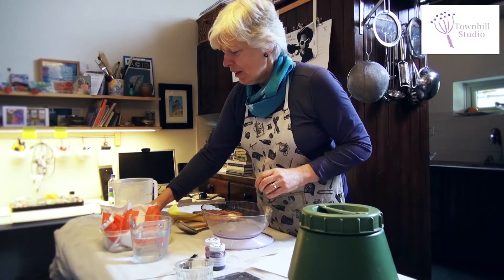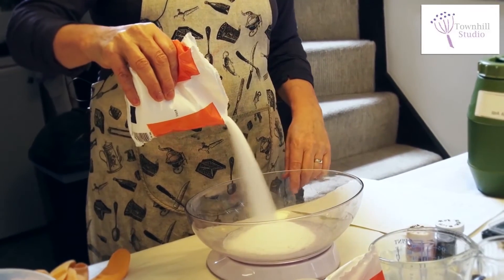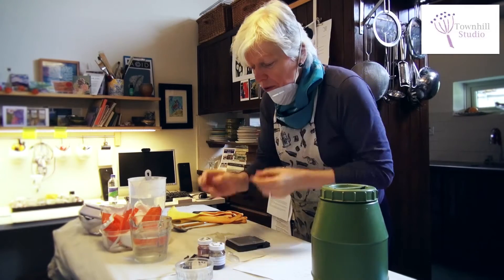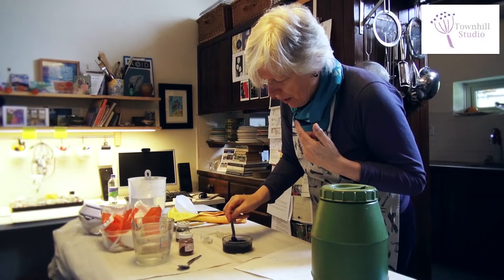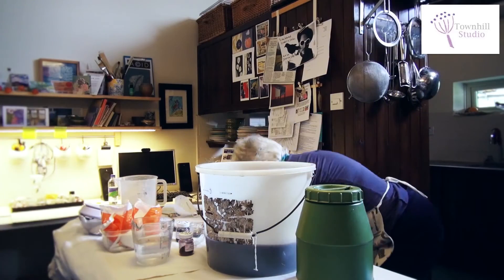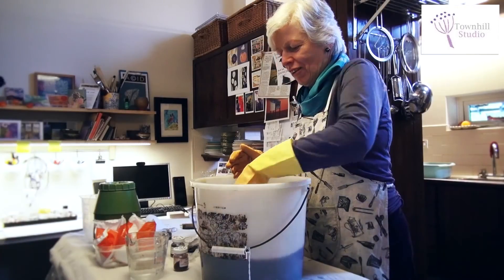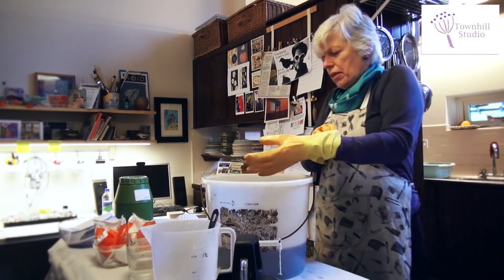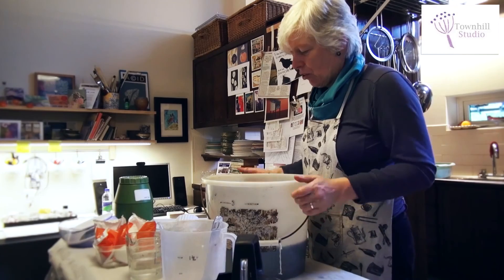Shibori Stitch Resist Sewing - Part 2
Annabel Wilson, an experienced dyer, shows the process of dyeing the previously prepared shibori fabric with fibre reactive dyes. The video demonstrates weighing and mixing the dyes, adding the dye assistants of salt and soda ash at the appropriate times. This is a technical process so please watch in conjunction